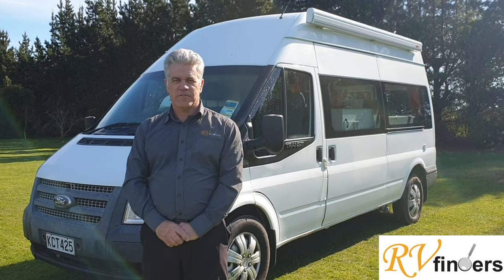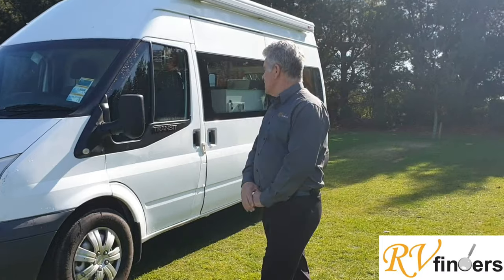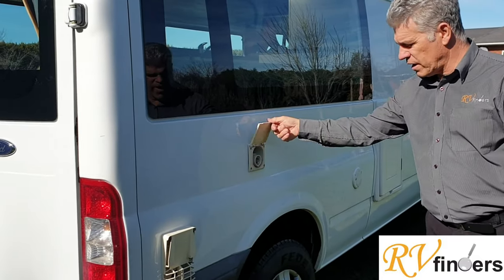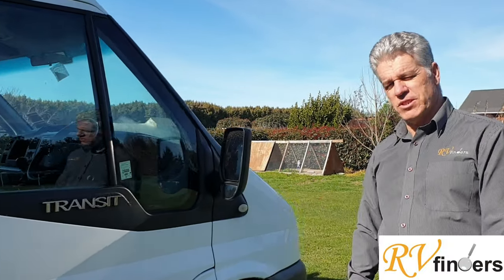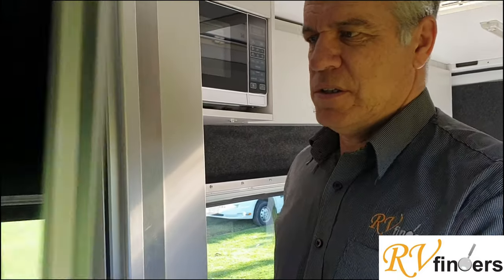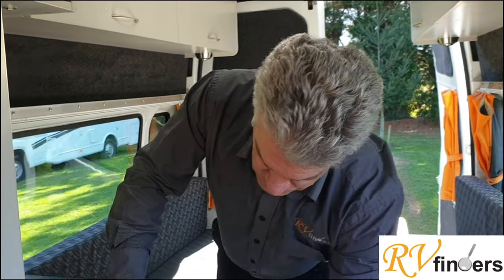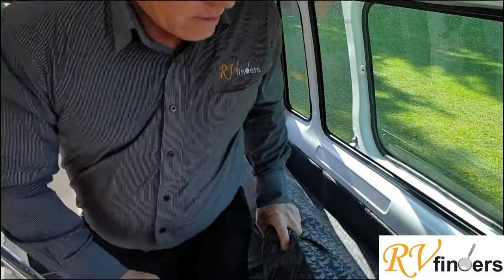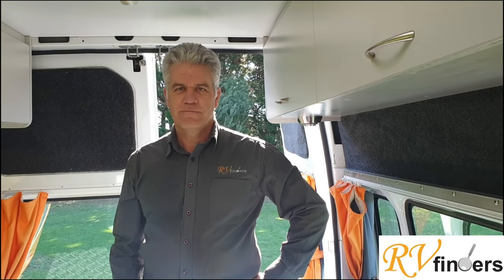2013 Ford Transit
2013 Ford Transit for sale by RVfinders from New Zealand